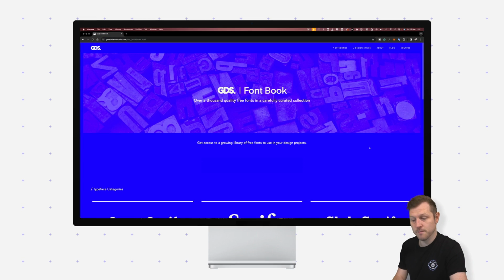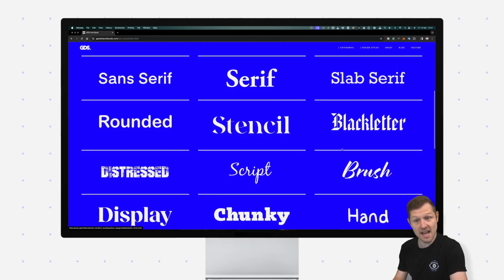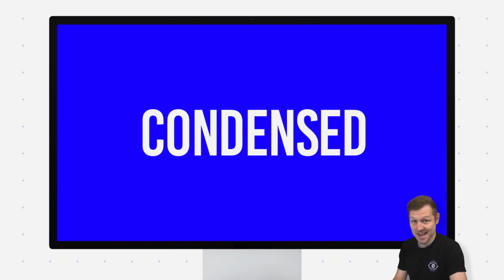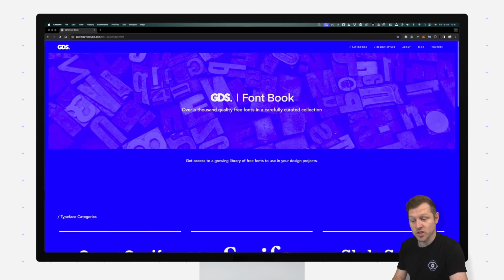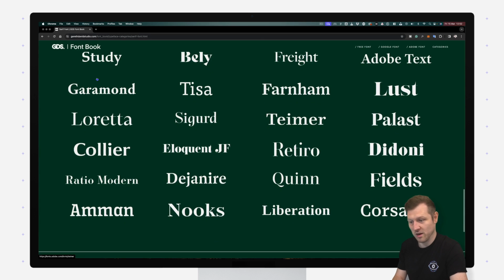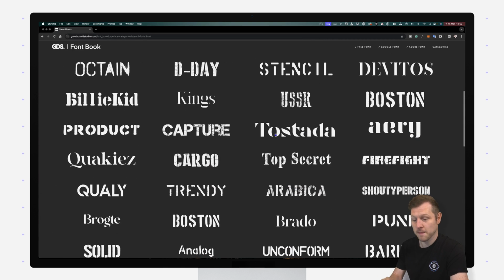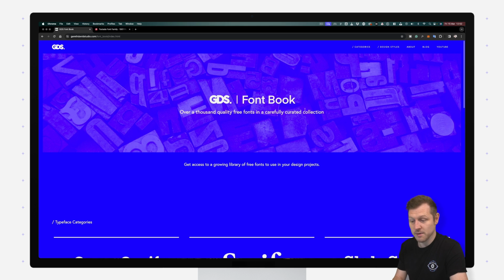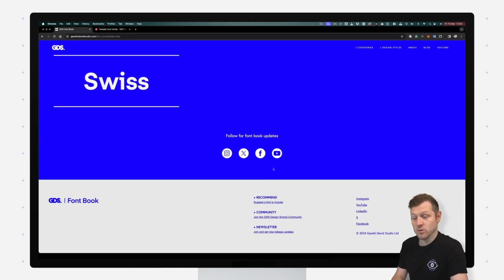The BEST FREE Fonts Online! | Design Resource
Today, I'm thrilled to introduce you to something I've been working tirelessly on for months and what originally started as a personal project has now become something I want to share with you.

Today I want to introduce you to the GDS font book, a web portal I have set up with over a thousand curated free fonts.

KEY AREAS:

00:00:00 Intro
00:01:19 The GDS Font Book

This video was created for all the members of the GDS design school community.